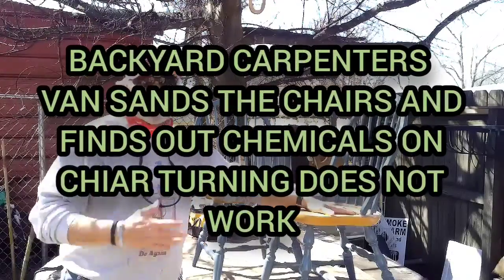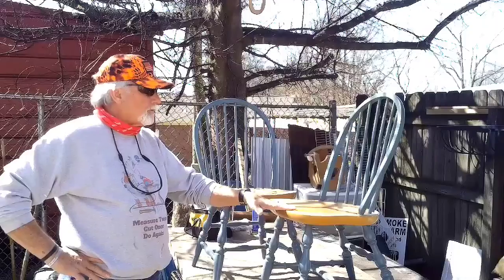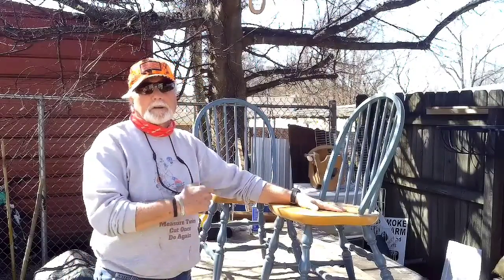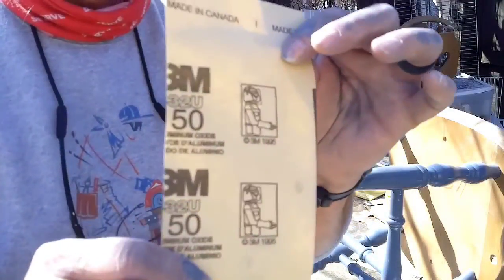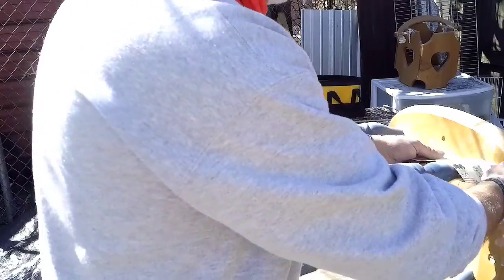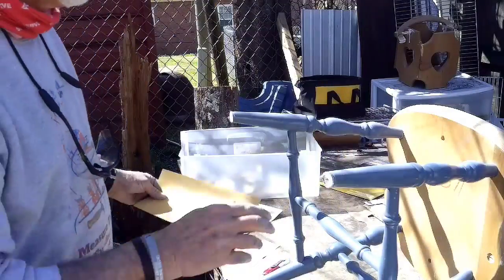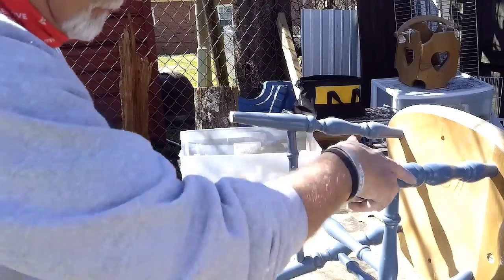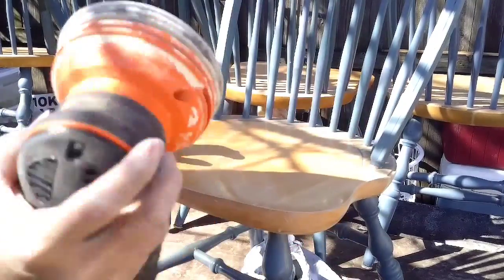Backyard Carpenters- Van finds out that chemical stripper and chair leg turnings don't work!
Van uses chemical stripper on one chair legs finding out this does not work, too slow to remove...